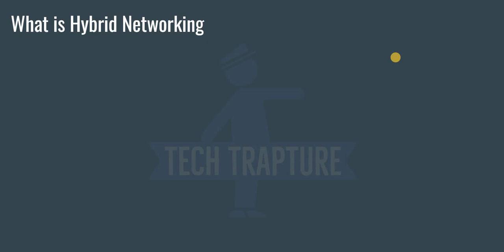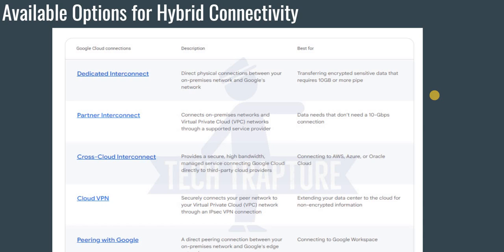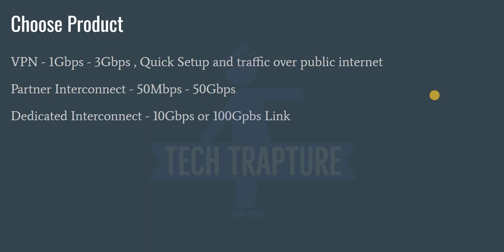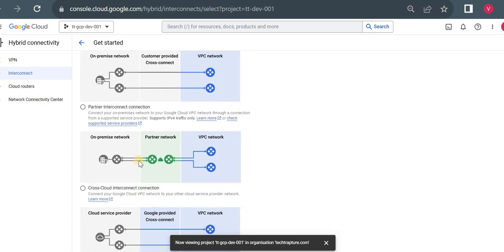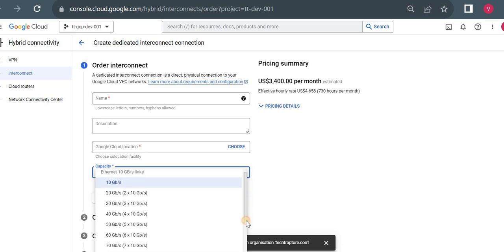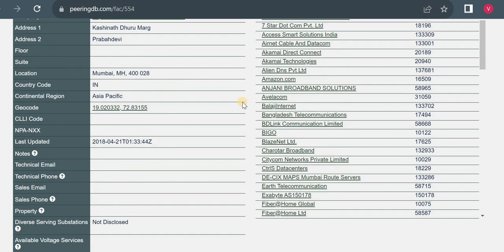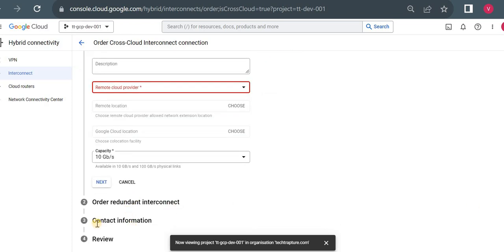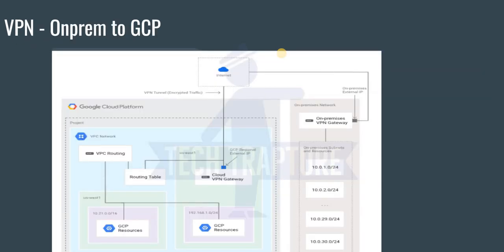Hybrid Networking in GCP | VPN ,Interconnect and Cross-Cloud Interconnect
Cross-Cloud Interconnect
Dedicated interconnect
Partner Interconnect
Hybrid Networking in GCP